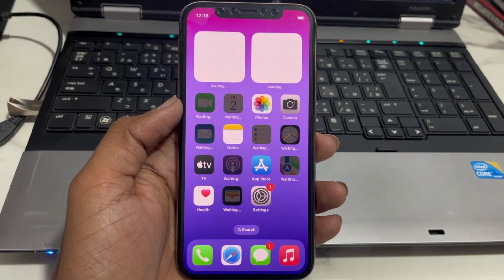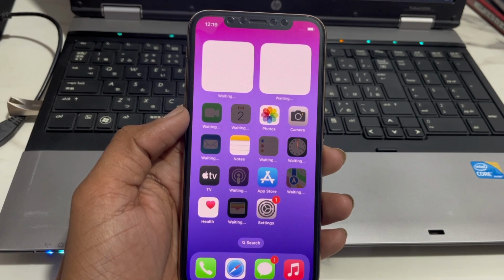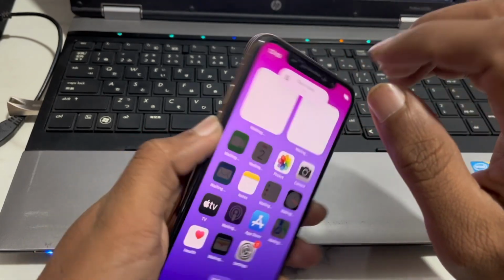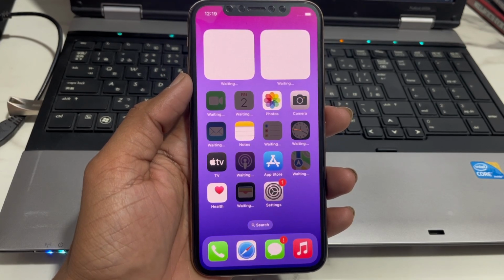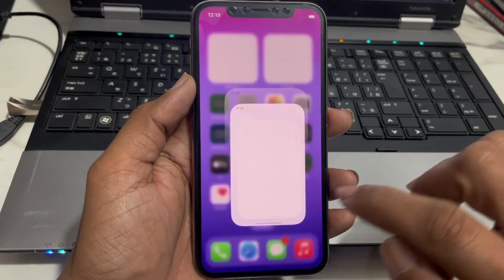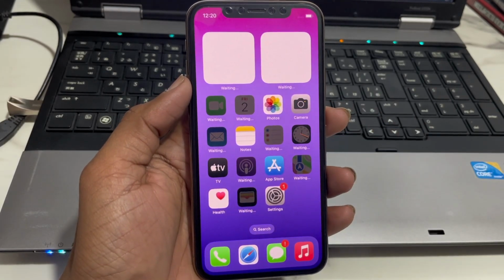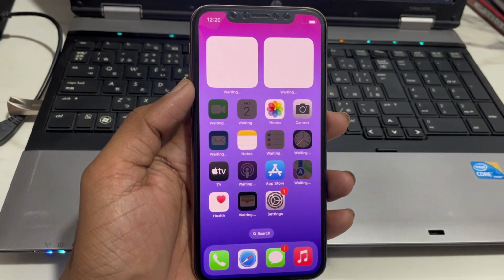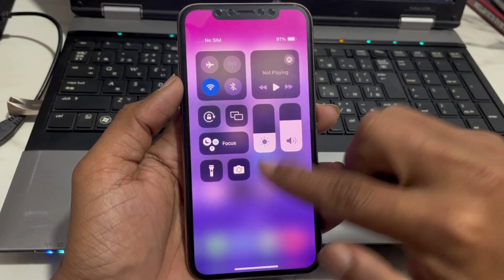How To Fix Low Speaker Sound On iPhone After iOS 17 | 2024 | Speaker Problem Fixed on iPhone